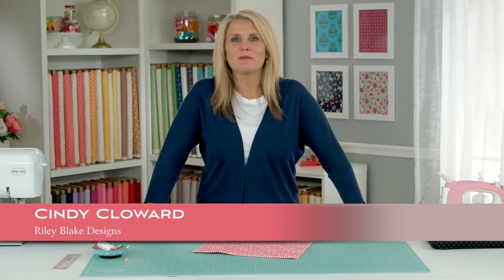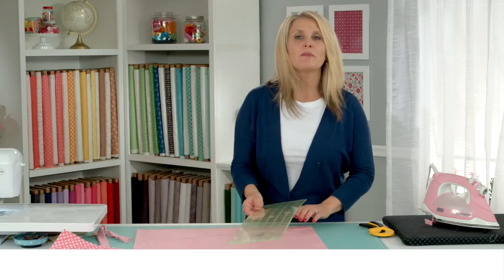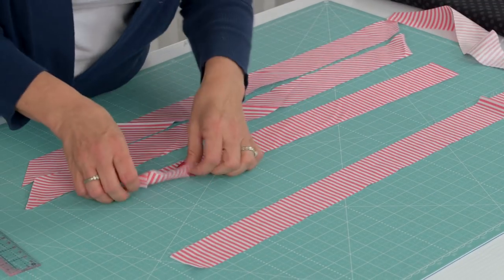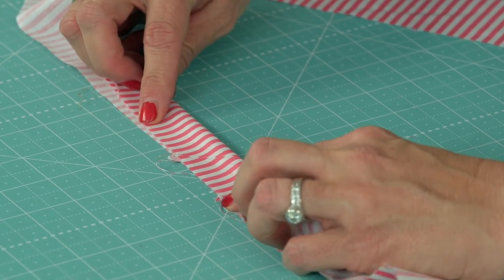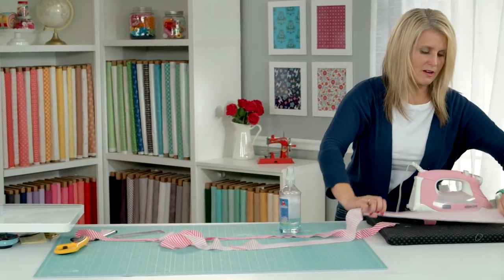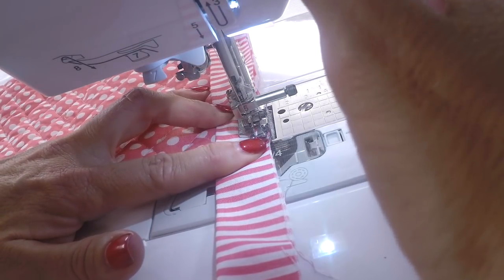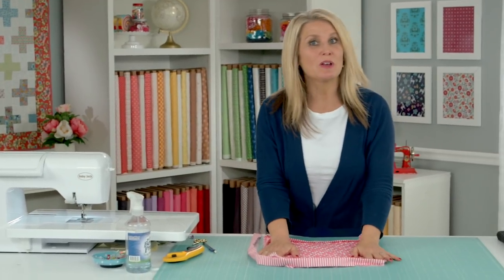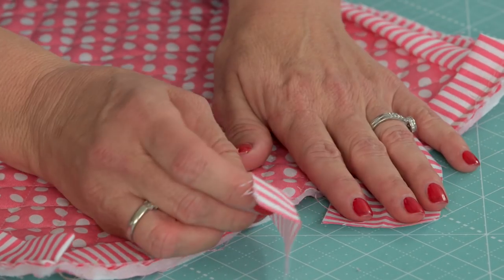Binding Basics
Cindy Cloward, from Riley Blake Designs, demonstrates different ways to cut, piece, and attach binding to a quilt. Topics covered include:

fabric grain, cutting on the cross grain verses cutting on the bias, attaching strips correctly to avoid bulky seams, hand-stitching and machine-stitching the binding to the quilt.